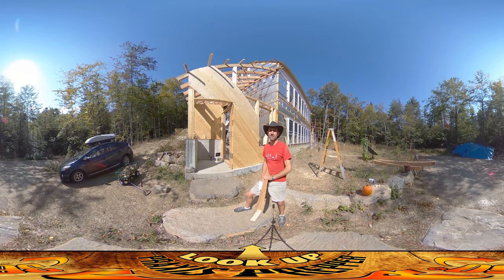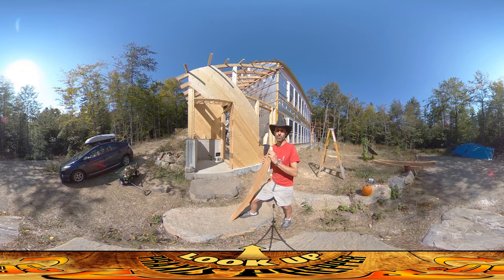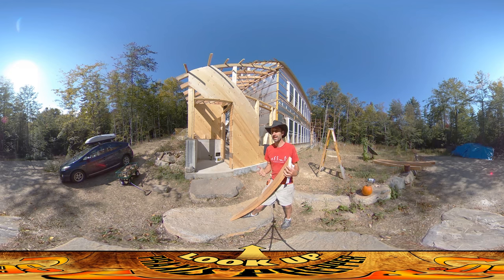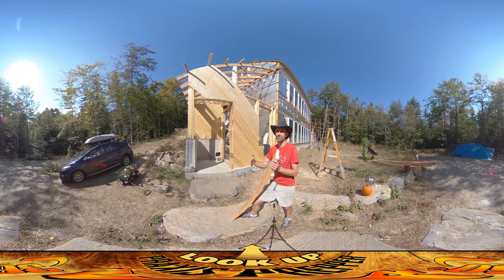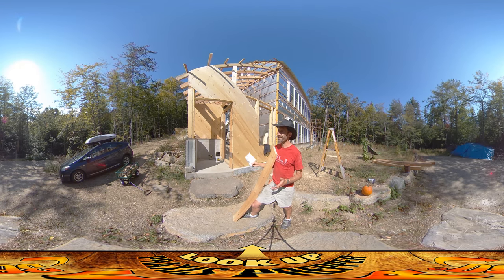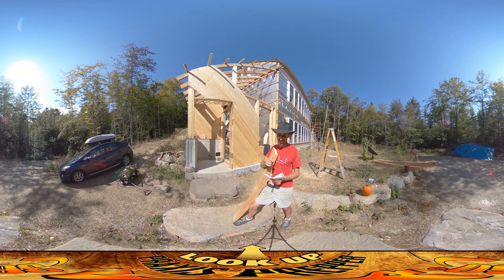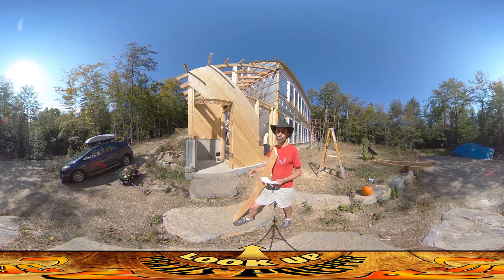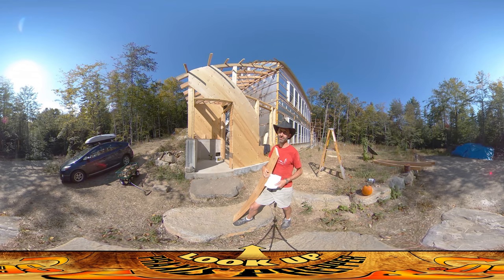Homestead Building - Building Inspection Results